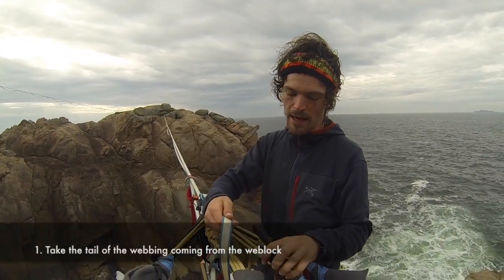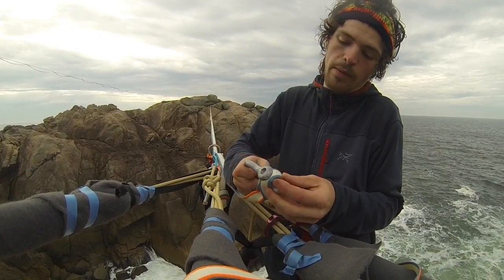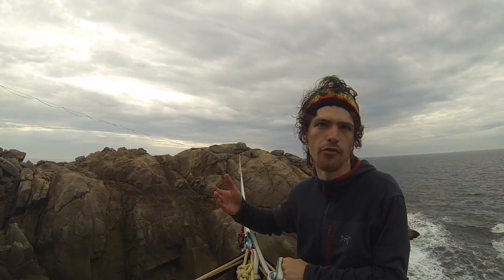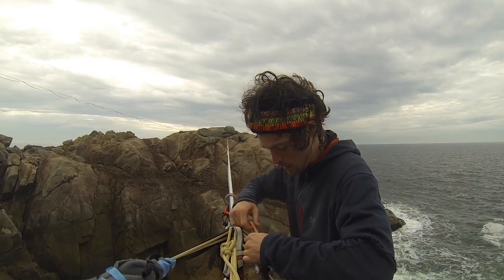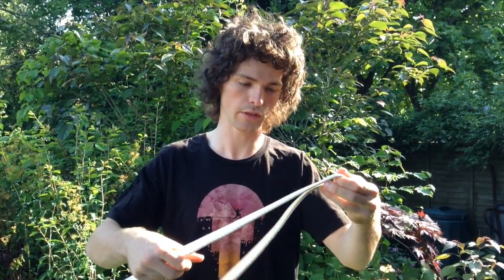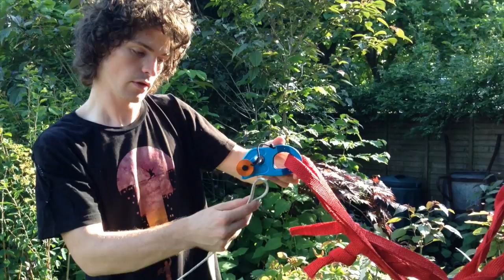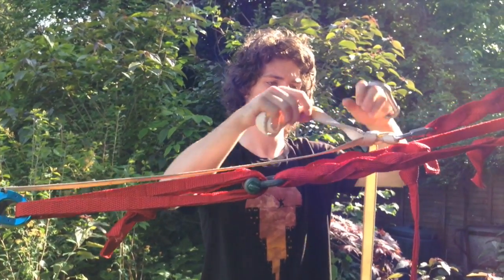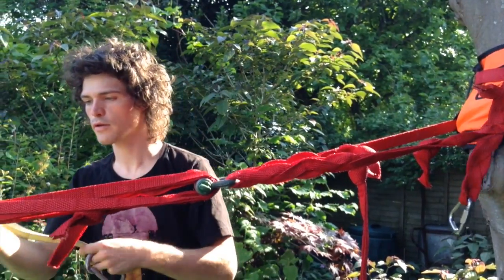Slack Science - How To Mitigate Webbing Slippage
This is a video about a method for tying off your tail of your slackline. This video is designed to accompany this article

Thanks to Allan Pinheiro for filming